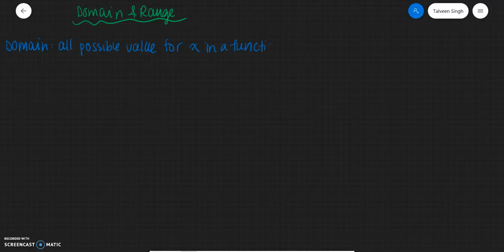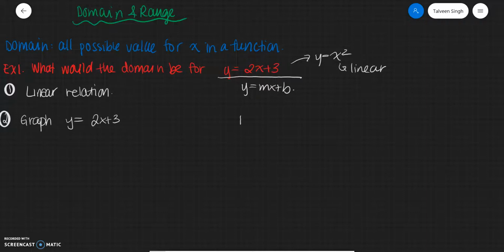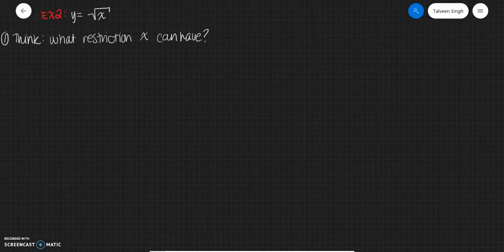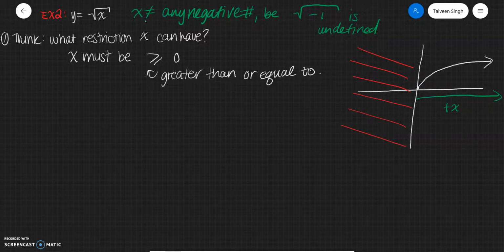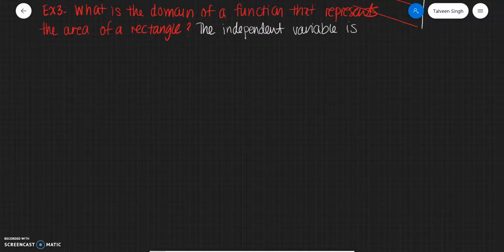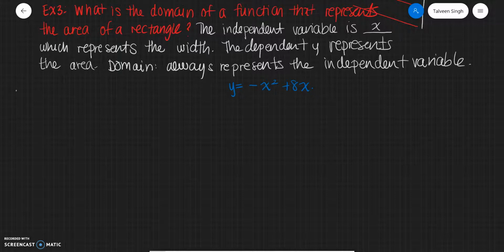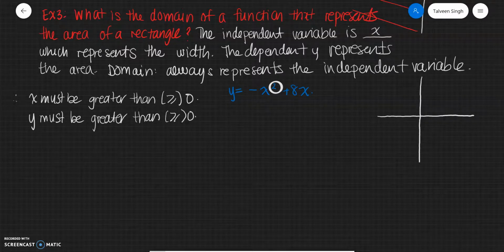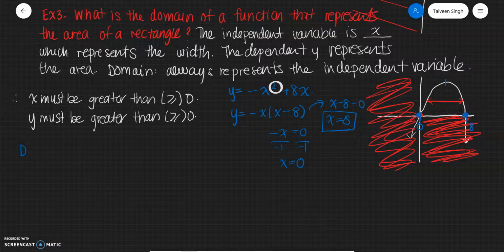Unit 1: Introduction to Functions - Domain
Understanding the concept of domain